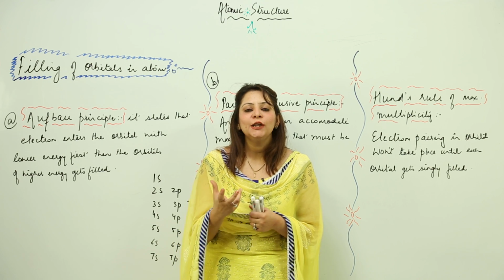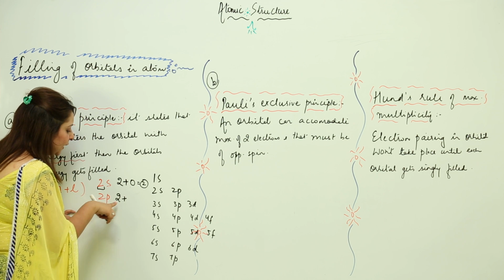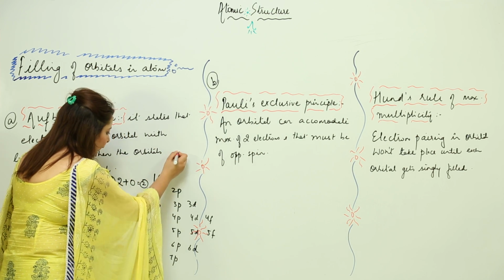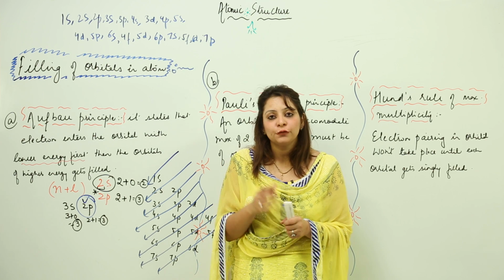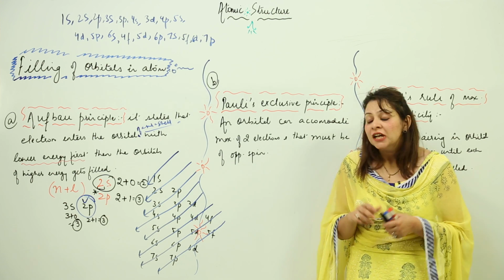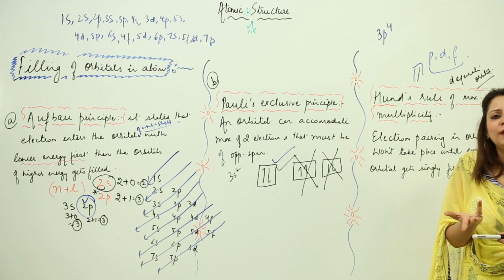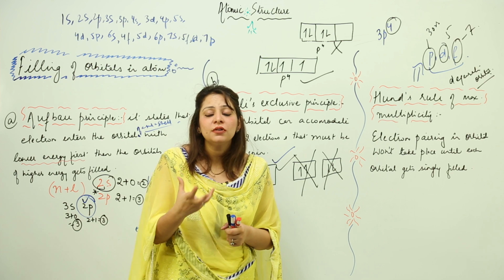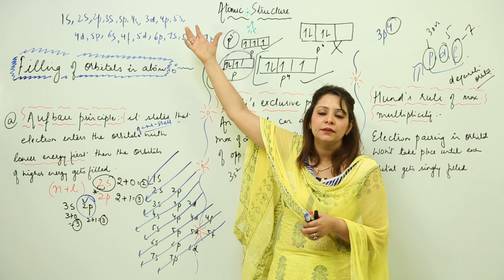Best Free ICSE l CLASS 9 l CHEMISTRY l CHAPTER 7 l Atomic Structure l RULES l L33